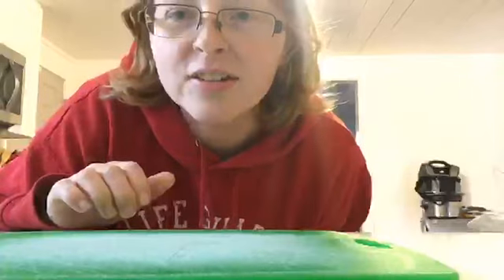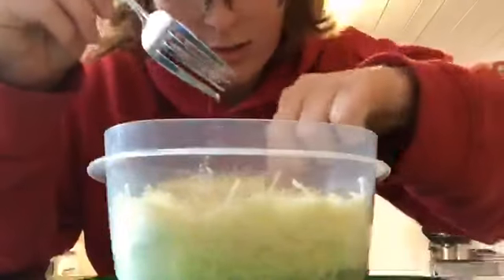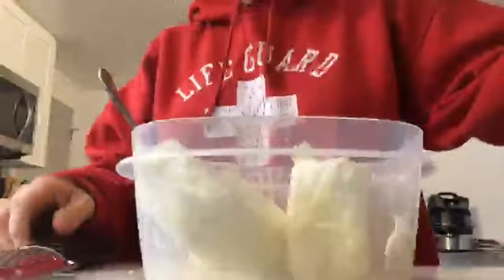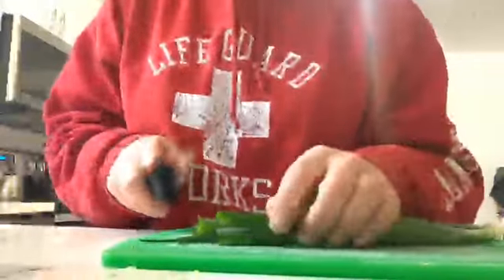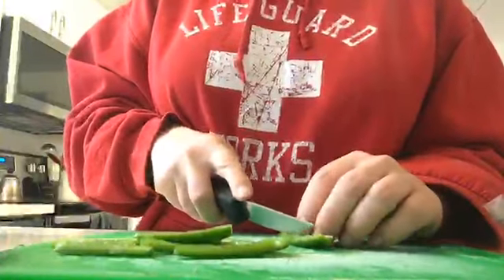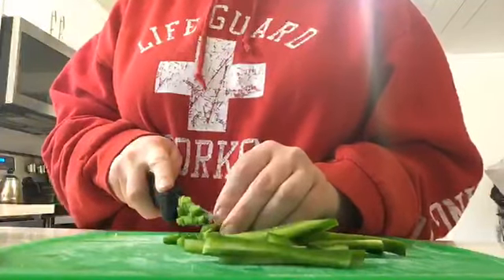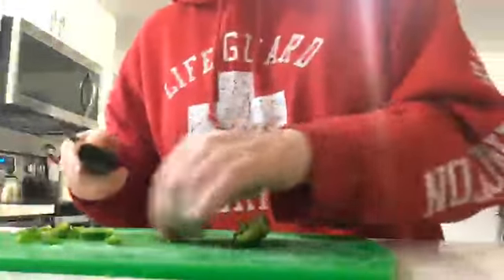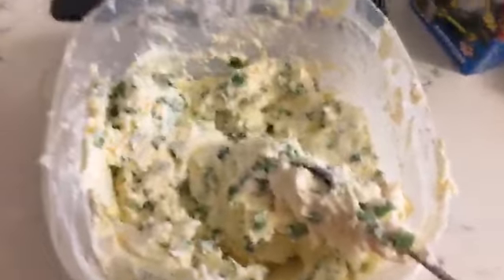Cooking with Grizz1y: Ep. 12: Cream Cheese Mix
These videos are not aimed or made for kids. My audience is people over the age of 13. Reasons: Swearing, Games for over age 13, other.

grizz1ybear.live
These videos are not aimed or made for kids. My audience is people over the age of 13. I swear a lot. I play games that are not PG and if they are I do swear. Not for children!

Channel art and Profile Picture by:
Zinni

Computer Specs:

Case: SHARKOON DG7000 Red Steel

MotherBoard: ASRock FATAL1TY Z170 GAMING K4/D3

Processor: Intel Core i7 7700K

CPU Cooler: Hyper 212 Evo

RAM: Corsair Vengance Pro 16 GB DDR3

Graphics Card: MSI GeForce GTX 1060 3GB Gaming X

SSD: Samsung 850 EVO 250GB

Hard Drive: Western Digital Black 2TB

Power Supply: EVGA SuperNOVA 850 G2, 80+ Gold 850W

My Peripherals! (Being the title)

Monitor: Acer GN246HL Bbid 24-Inch 3D Gaming Display (144Hz Refresh Rate)

Keyboard: Redragon K551 VARA LED Backlit Mechanical Gaming Keyboard

Mouse: Logitech G700s

Headphones: Astros A40TR

Mic: AudioTechnica AT2020

Mixer: BEHRINGER XENYX 302USB